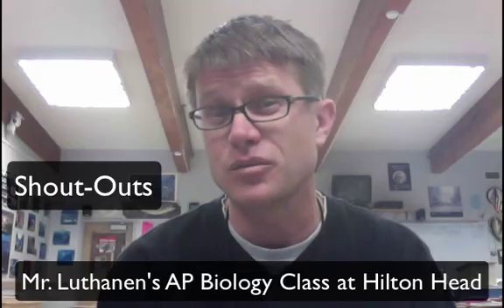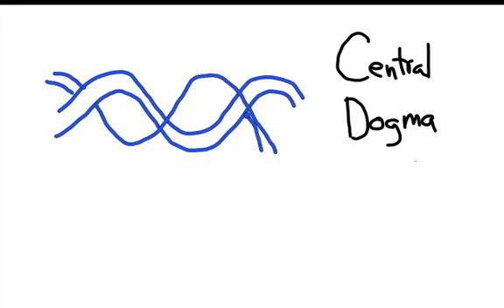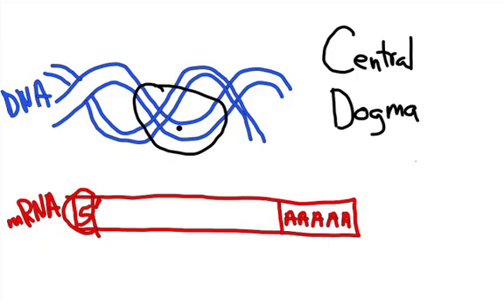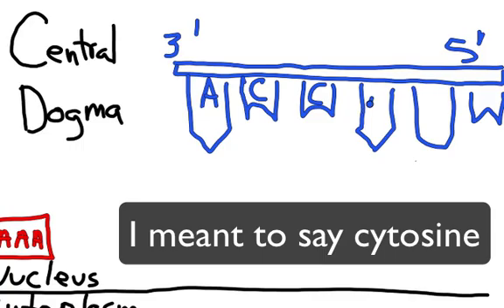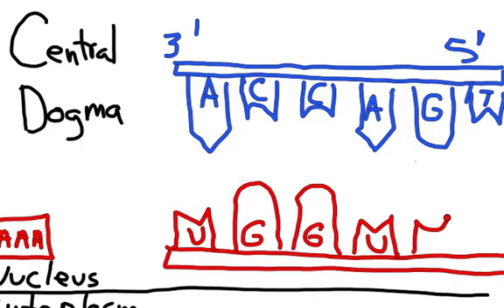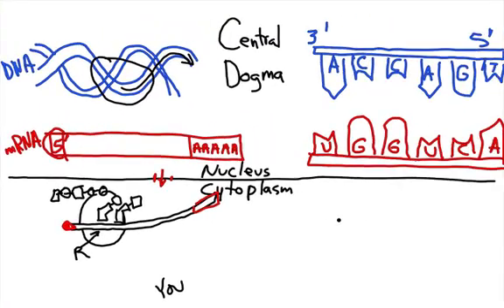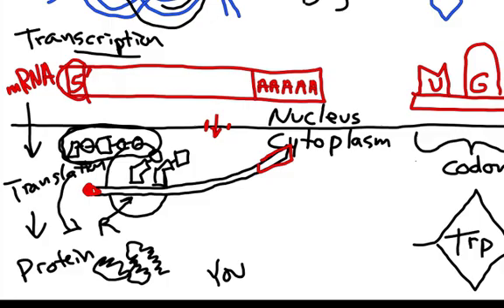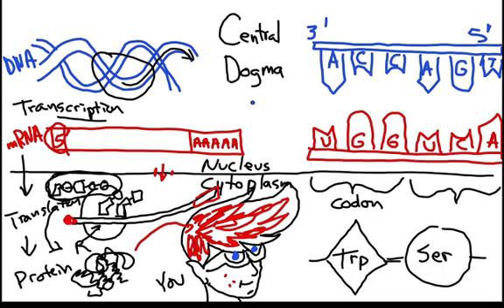The Central Dogma: Transcription and Translation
Mr. Andersen explains the Central Dogma of biology.  He shows how DNA is transcribed to form mRNA and how mRNA is translated into a protein.

Title: I4dsong_loop_main.wav
Artist: CosmicD